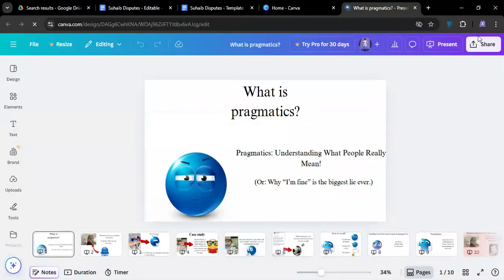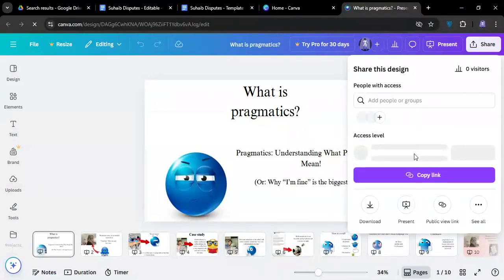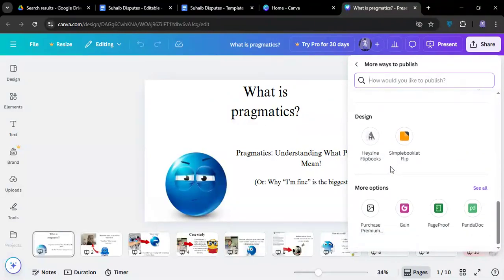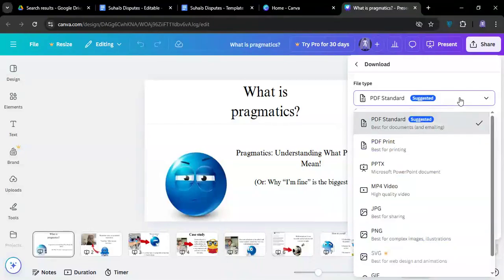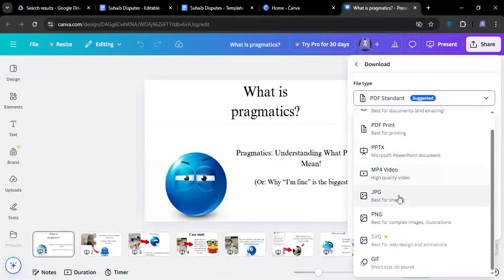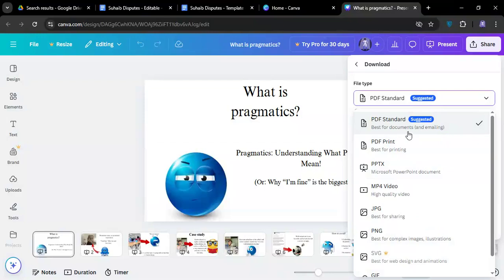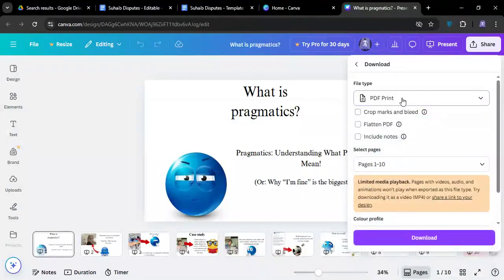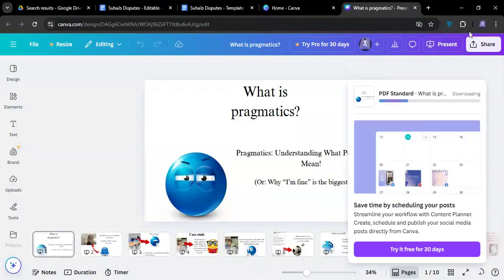How to Create a Printable PDF in Canva 2025 Full Guide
Want to create a printable PDF in Canva that looks clean and professional? This 2025 full guide walks you through the entire process—from designing your document to exporting it in high-quality PDF format, ready for print or sharing. Great for flyers, worksheets, eBooks, planners, and more!